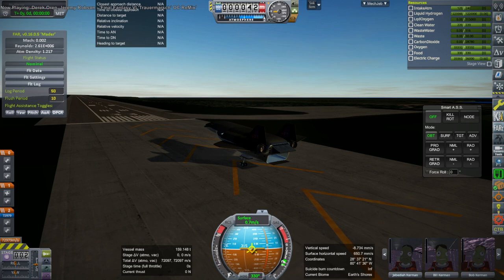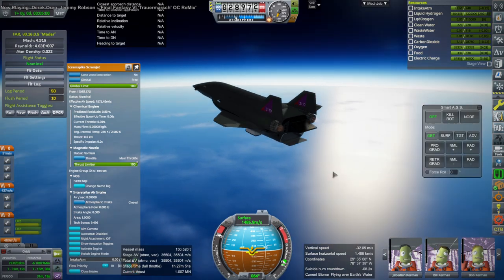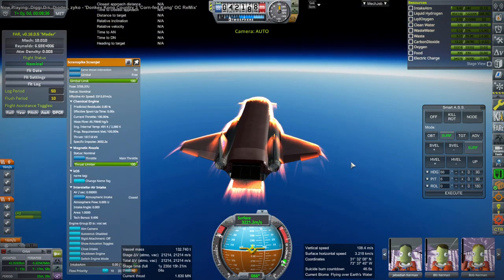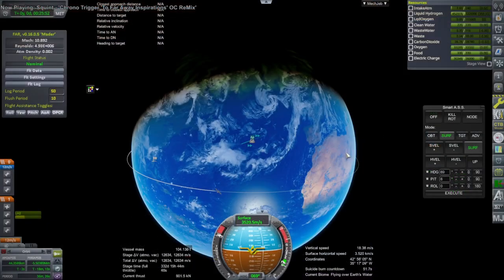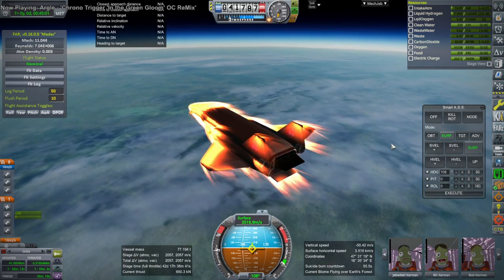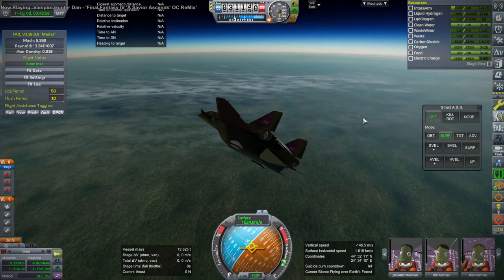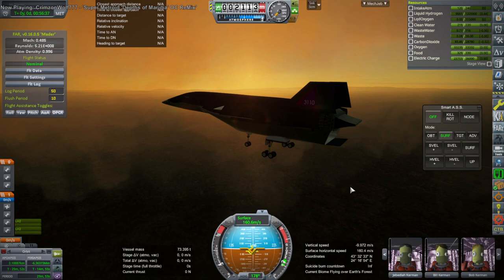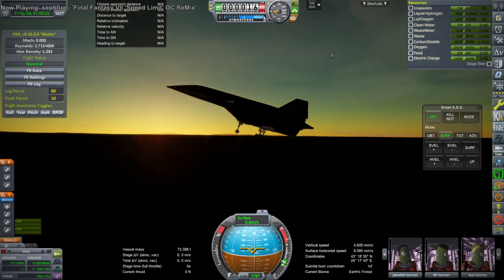KSP 1.12 with RO - Scramspike Atmospheric Range Test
Prompted by a question during a livestream, I check how the Scramspike compares to the Darkstar (in its MSFS incarnation) in terms of range without carrying its usual liquid oxygen load for the aerospikes.